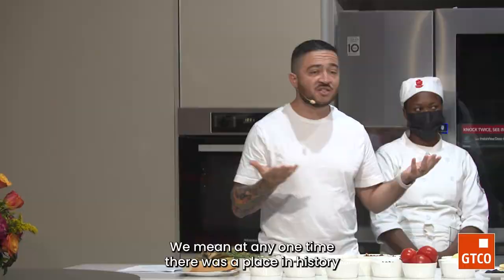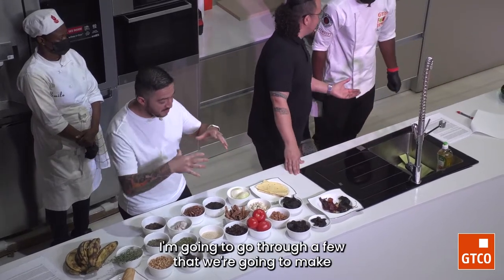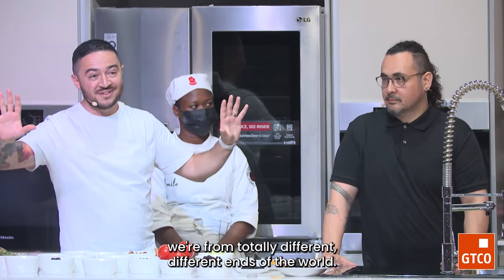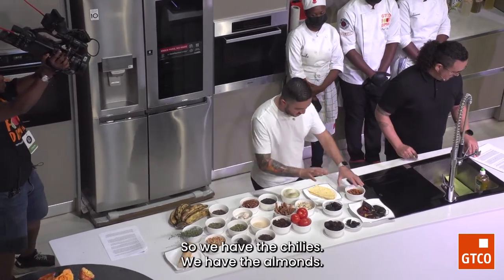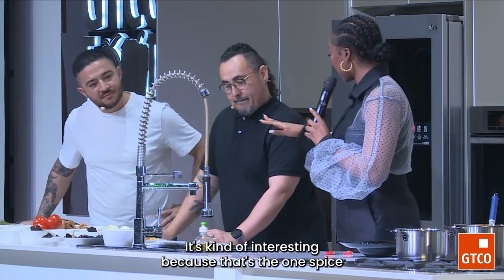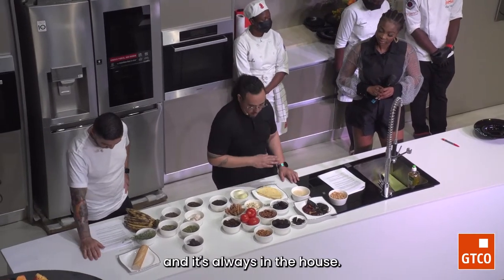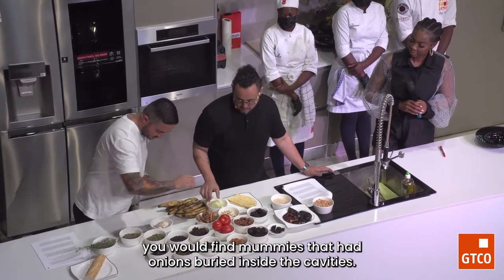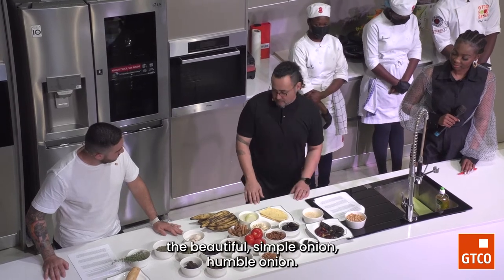A glance at Mexico's history through cooking ingredients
A 2022 GTCOFoodDrink MasterClass with Chefs Rico Torres and Diego Galicia.